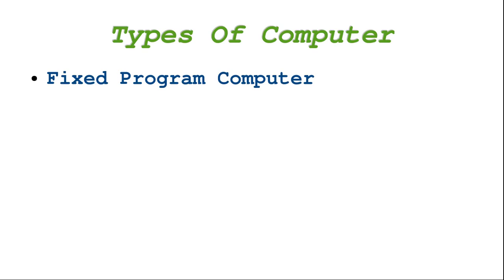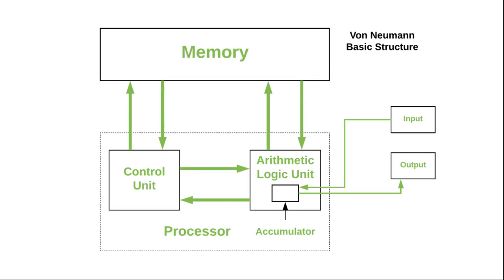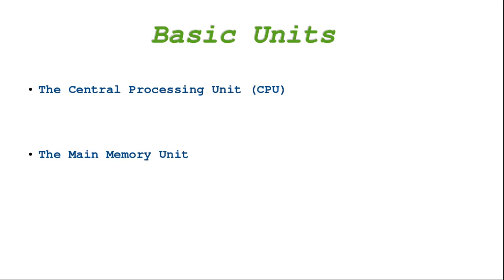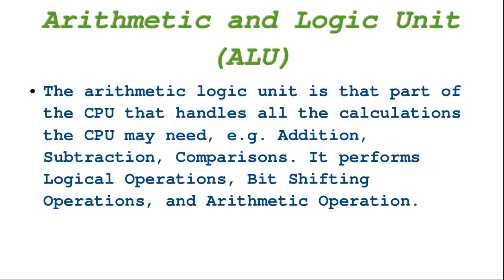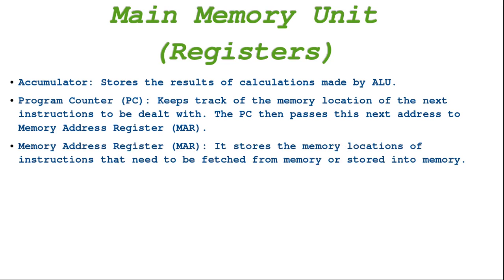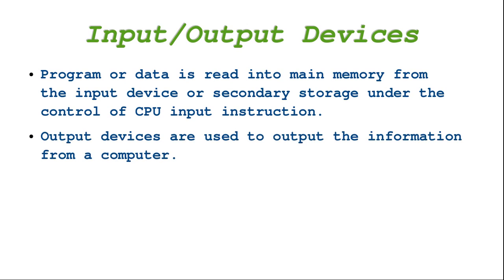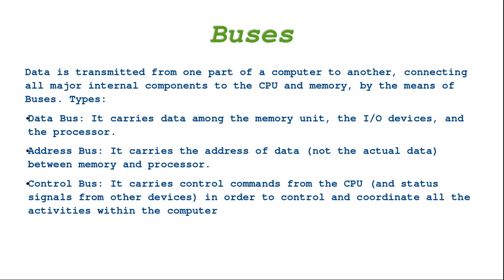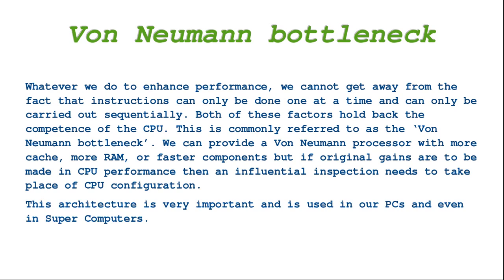Von Neumann Architecture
The von Neumann architecture—also known as the von Neumann model or Princeton architecture—is a computer architecture based on a 1945 description by John von Neumann and others in the First Draft of a Report on the EDVAC.